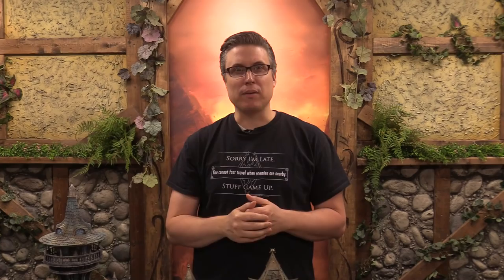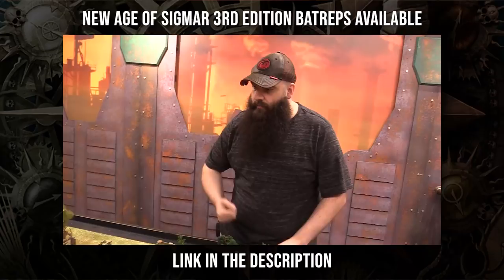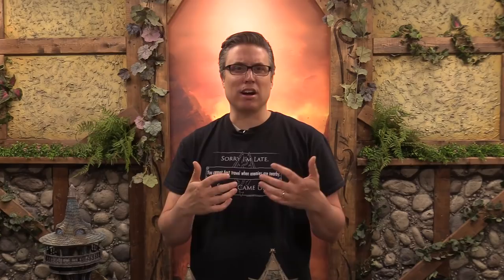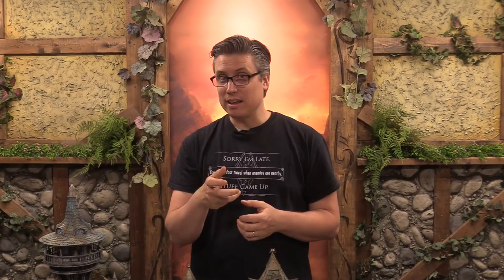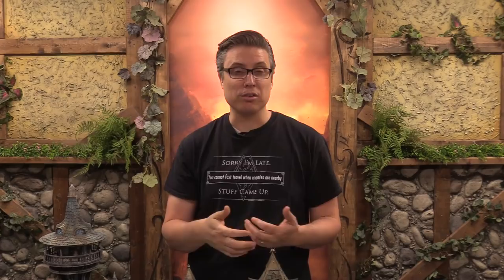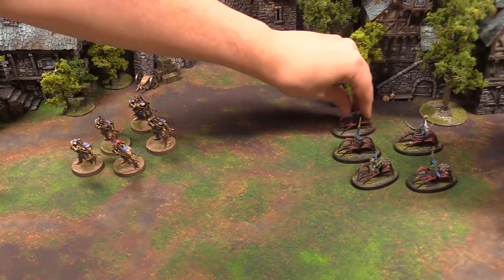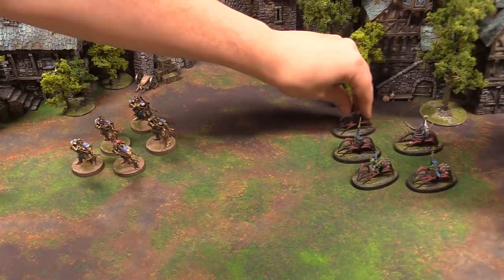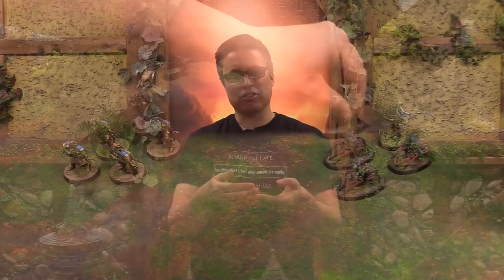5 Big Changes to Command Abilities in Age of Sigmar 3rd Edition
Matthew goes over what he believes are five big changes to command abilities and command points in Age of Sigmar 3rd Edition.